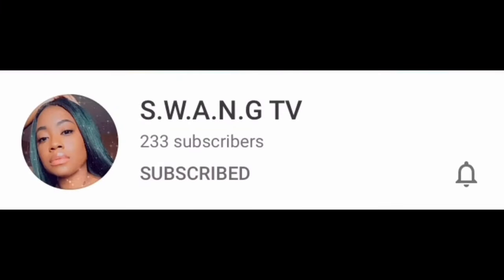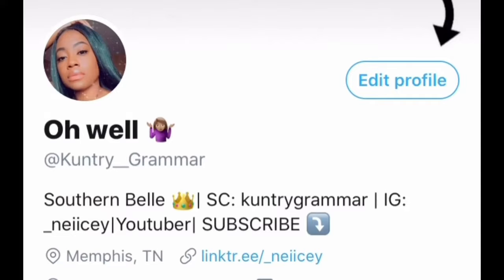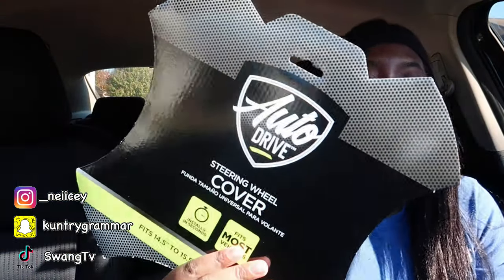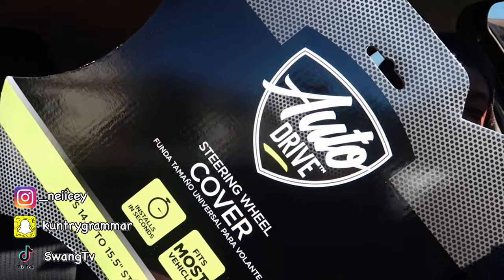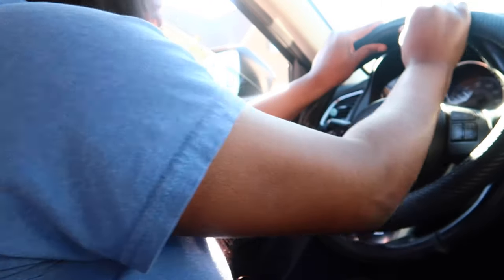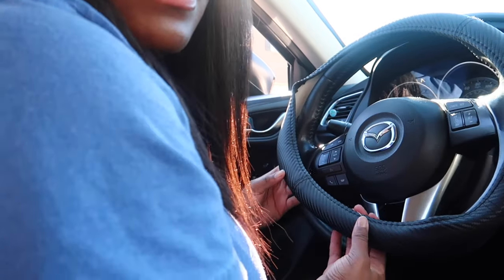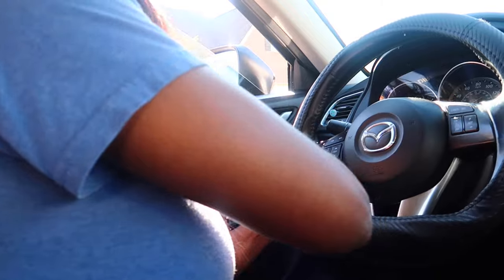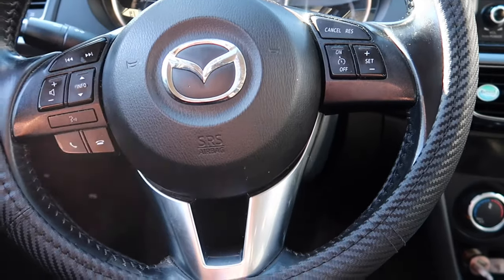HOW TO PUT ON A STEERING WHEEL COVER...THE EASY WAY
In this video I'll be showing you how to put on a steering wheel cover! I thought the video would be super helpful because I struggled when it really only that less than a minute.

*** I LOVE FEEDBACK!!! COMMENT ANY THING YOU WANT TO SEE NEXT, YOUR FAVORITE PART OF THE VIDEO. JUST TALK TO ME!! LOL

| LIKE & FOLLOW MY SUPPORT PAGES |

l ABOUT ME l

Shanice 28

Memphis, TN

MemphisYoutuber // Memphis Youtuber